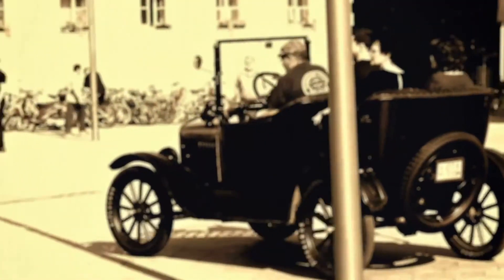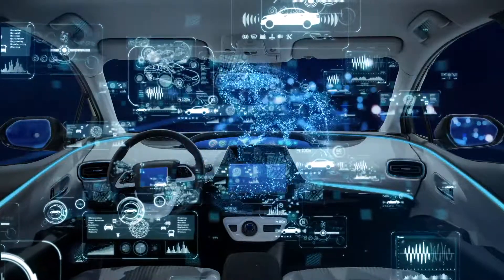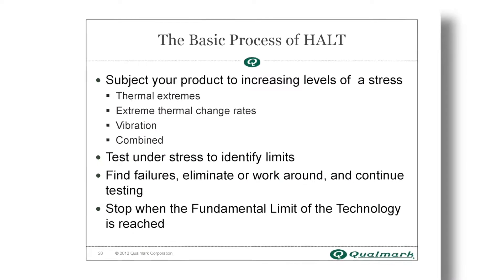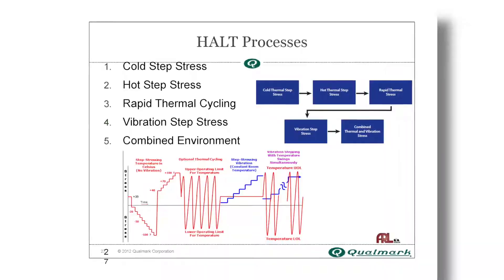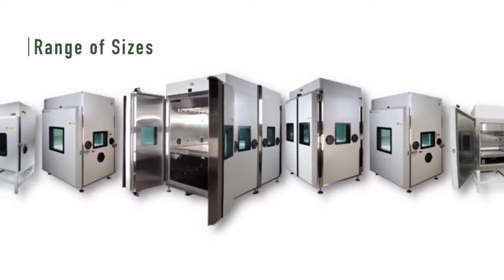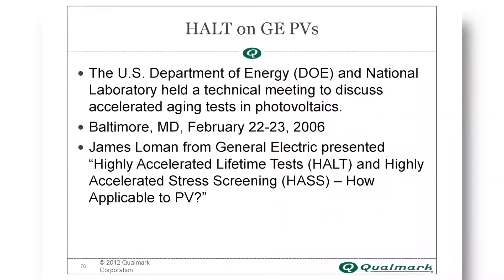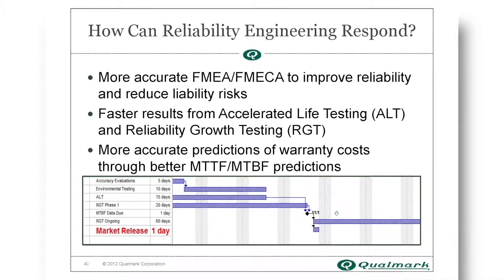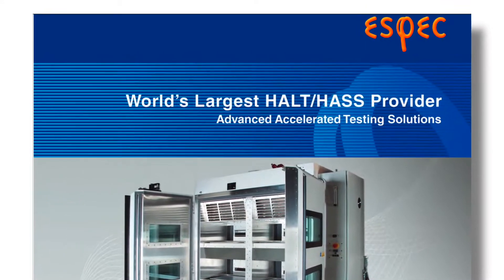Modern Reliability Meets Modern Industry - Advancing the Automotive Market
Business mandates, governmental regulation and consumer demand for safety, performance, fuel efficiency, and reliability has driven rapid introduction of new, densely packaged, interoperable multi-purpose systems in the automotive industry. Automotive design now incorporates between 70 and 100 networked microprocessor-based electronic control units (ECUs) per vehicle. Some experts predict that by 2030 electronics will account for as much as 50% of production costs (source: PwC).

Proliferation of innovative, sophisticated automotive electronics, such as telematics and mechatronics, increases the risk of component or system failure. Integrating ESPEC Qualmark’s accelerated reliability technology in automotive reliability design and engineering provides the opportunity to manifest failure modes that are not predicted by MTBF/MTTF (Mean time Between Failures/Mean Time to Failure). Perhaps more importantly, HALT and HASS testing can identify key performance indicators (KPI) that point to hard-to-predict/detect issues such as intermittent failures.

ESPEC’s accelerated reliability solutions provide the optimal framework for ODM/OEM/CM/Supply Chain failure mode data capture so essential for effective FMEA/FMECA (Failure Mode Effects Analysis/Failure Mode Effects & Criticality Analysis). ESPEC's Qualmark technology enhances failure mode detection so that potential warranty issues previously not detected with traditional use of FMEA, RGT (Reliability Growth Testing) and other legacy qualification processes, can be found and removed early in the design process.

With 2018 US OEM automotive warranty claims hovering around 2.3% of product sales (Source: Warranty Week) and with suppliers paying a greater percentage of that total than they ever have before, any technology that can help bring more mature and reliable products to market faster for less cost should be given serious consideration. ESPEC's accelerated reliability test technology is specifically engineered to help fortify design and sustain manufacture integrity of electronic and electromechanical components, presenting the opportunity to reduce gross warranty claims by preventing marginal product from ever leaving the factory.